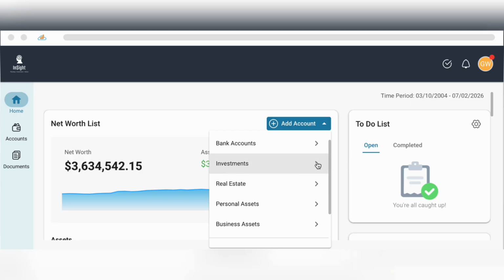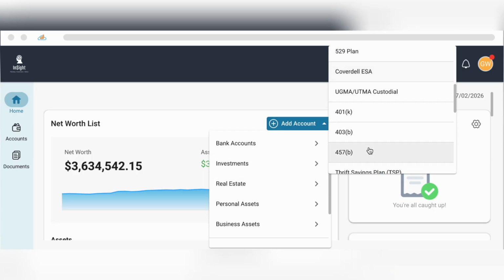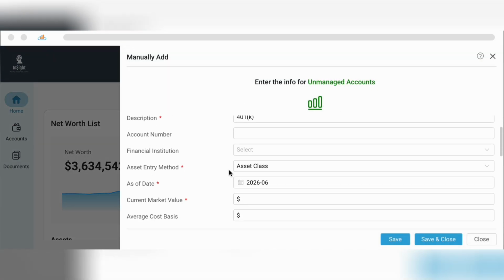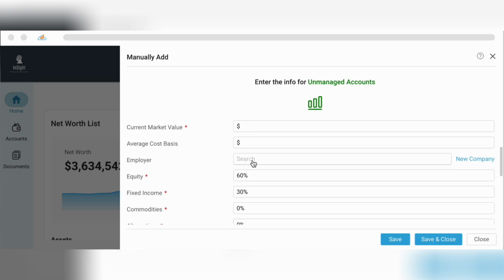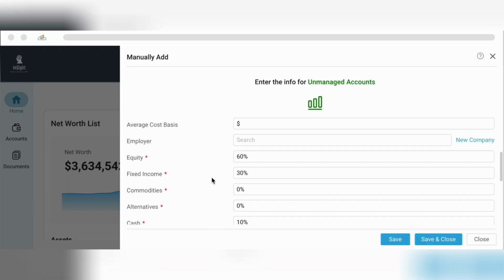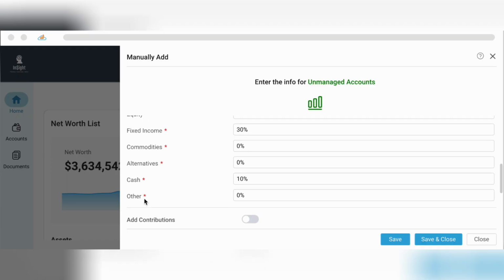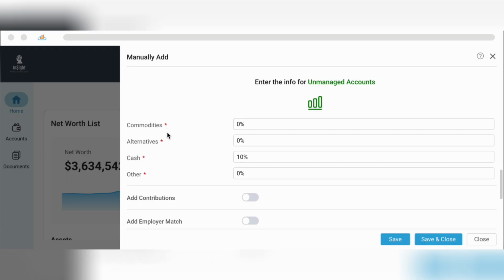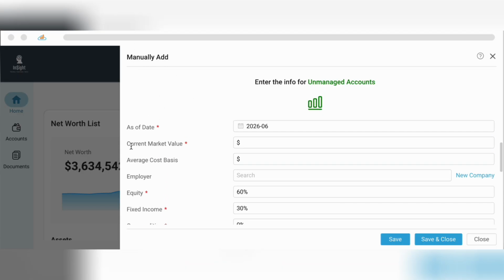How To Add an External Account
Connect your outside financial accounts to the InSight Portal in under a minute.

By securely linking your bank, investment, retirement, mortgage, and other financial accounts, you'll receive a more complete picture of your financial life in one place. This allows your advisory team to provide more accurate planning and personalized recommendations.

In this quick tutorial, you'll learn:

How the secure connection process works
What types of accounts can be linked

Questions? Reach out to the InSight team—we're happy to help.